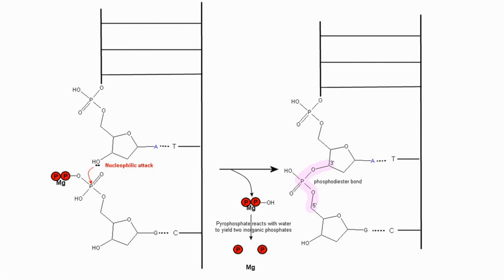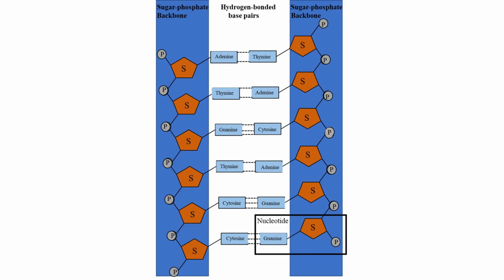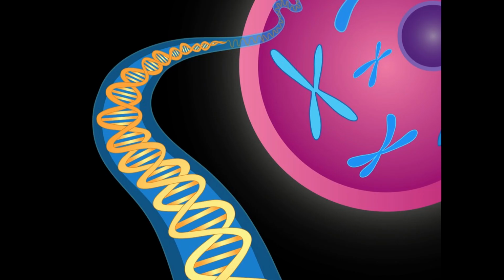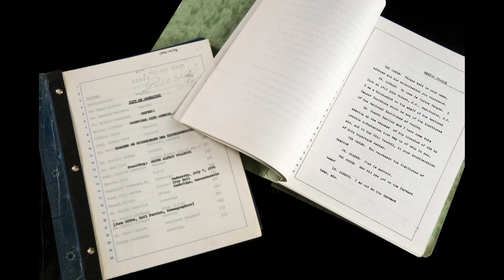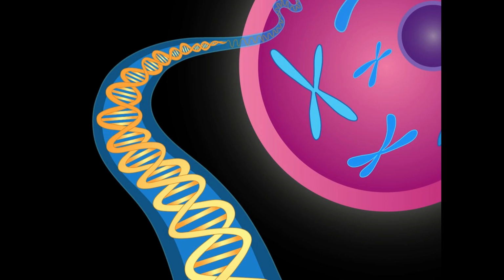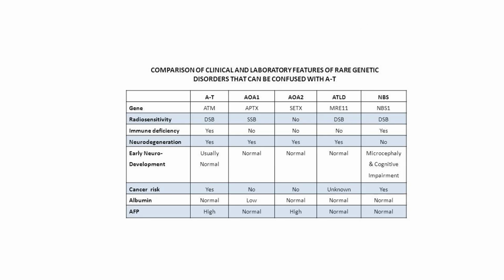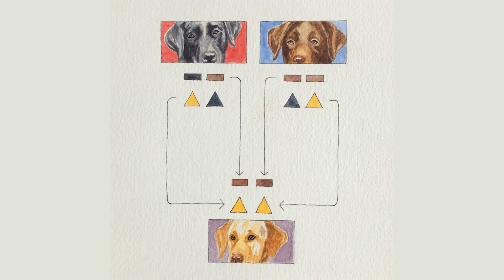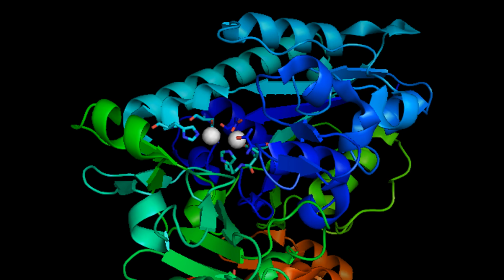DNA: The Blueprint of Life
In this informative video, we explore the fascinating world of DNA, the blueprint of life. Join us as we delve into the structure and function of this incredible molecule, and discover how it plays a crucial role in the development and maintenance of all living organisms. From the basics of DNA replication to the latest breakthroughs in genetic engineering, this video is a must-watch for anyone interested in the science of life. So sit back, relax, and prepare to be amazed by the incredible complexity and beauty of DNA.